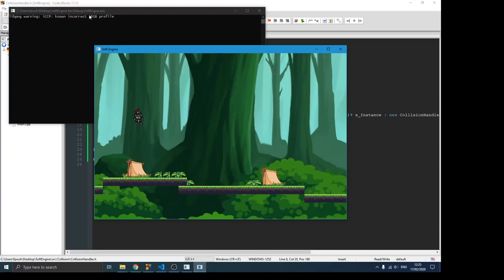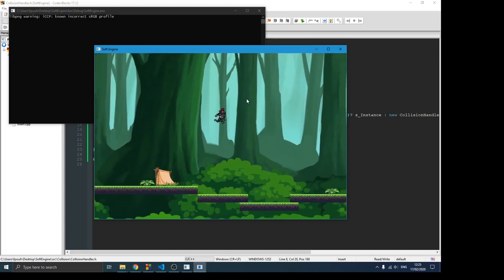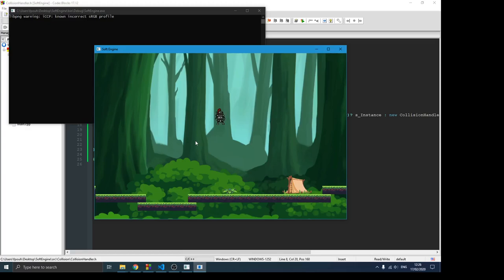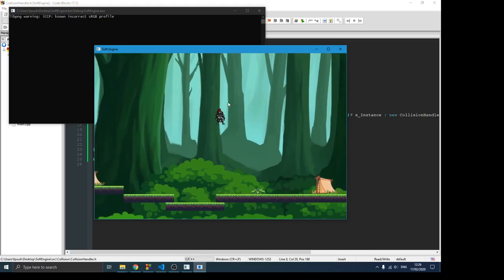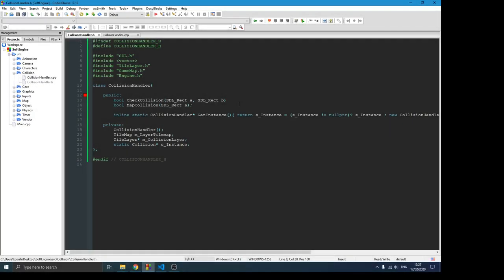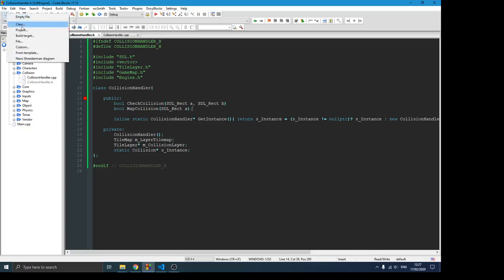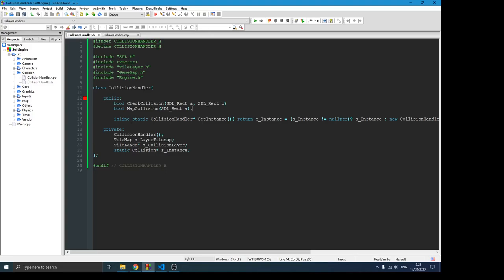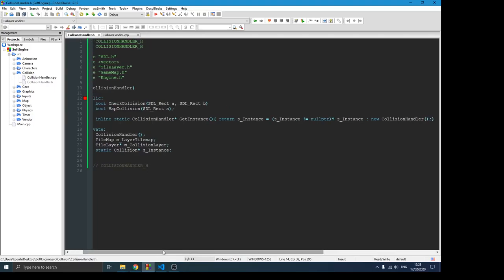Collision Handling SDL Game Part 19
In this video, we will create our Collision handler class that will be used to check any collision between player and enemy or player and enviroment.